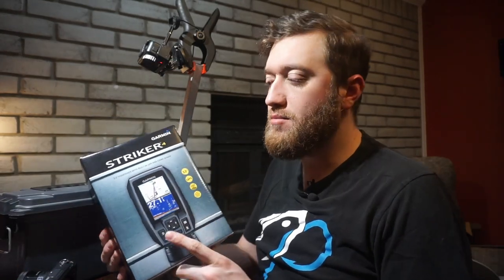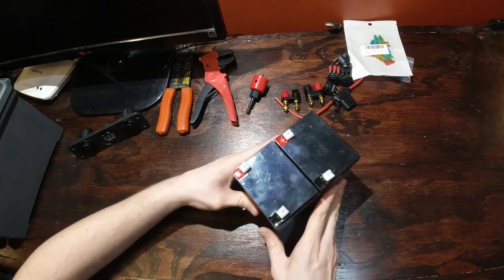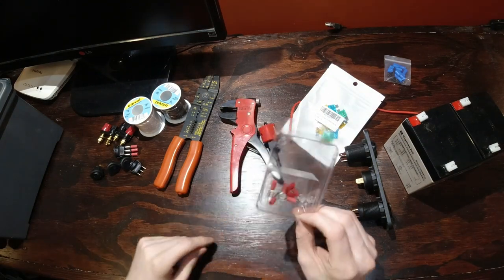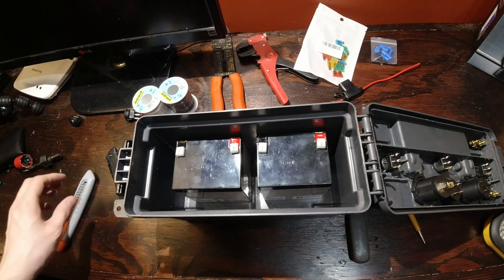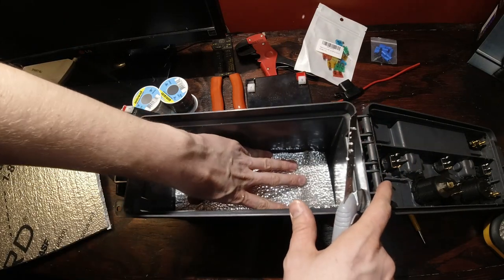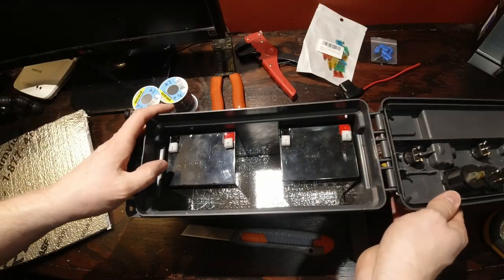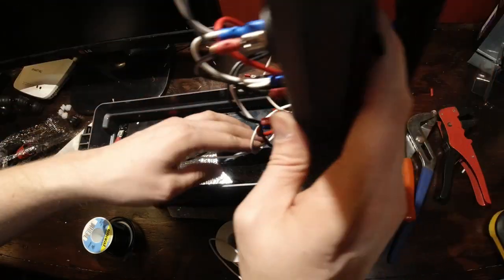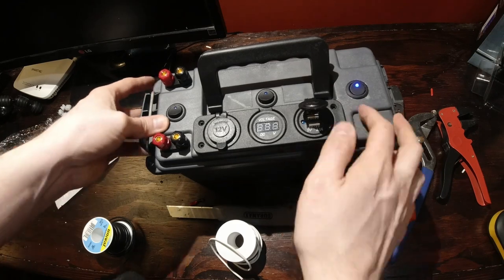DIY Ammo Can Powerpack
This is my DIY of an ammo can power pack, this thing will come in handy when fishing , and camping. hope you enjoy this video.

Battery Charger

Fuse port

Banana plug jack

Triple Function Dual USB Charger + Voltmeter + 12V Outlet Socket Panel Jack Marine For Digital Devices Mobile Phone Tablet

Ammo Can